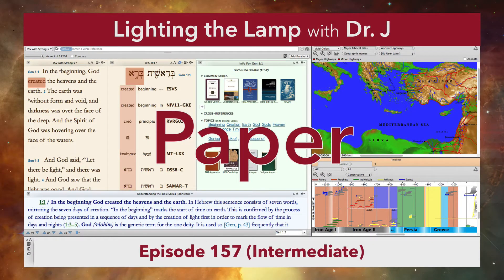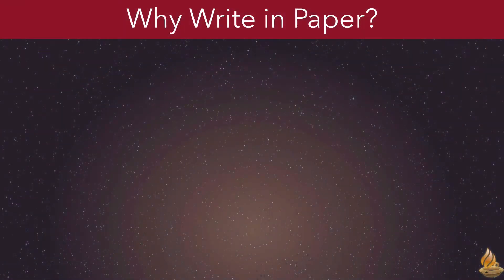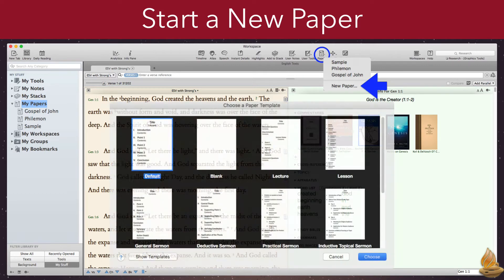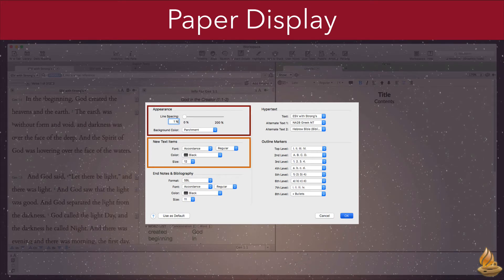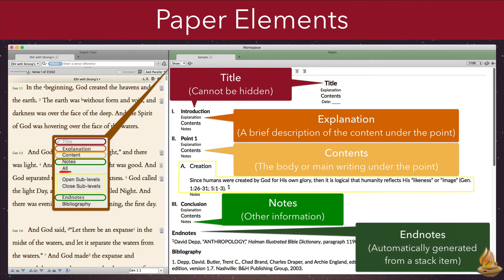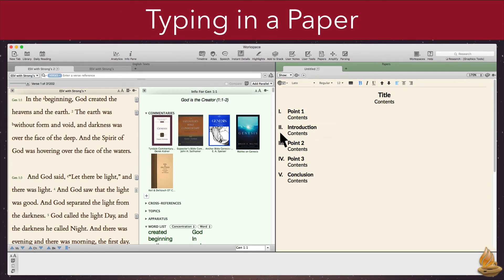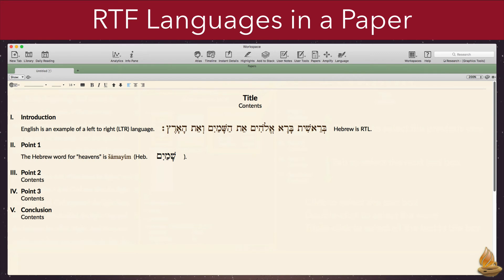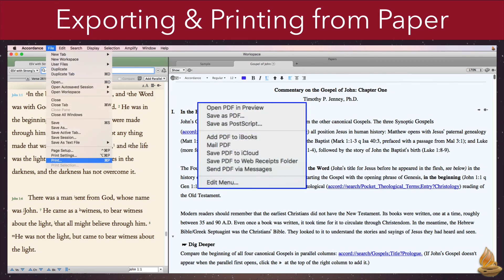Paper (Lighting the Lamp Video Podcast #157)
Accordance 12 added a new feature called “Paper.” It allows us to allows us to research and write without ever leaving Accordance. Paper is useful for writing sermons,  lectures, articles, commentaries, even books. If you write a lot, you’ll find it just makes life easier. Want to know how? Join Dr. J for this comprehensive tour.